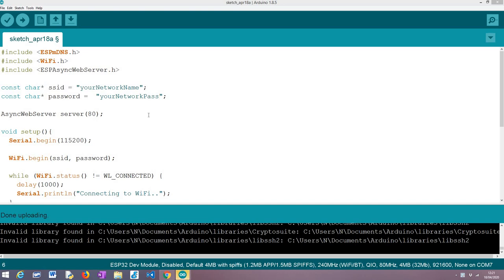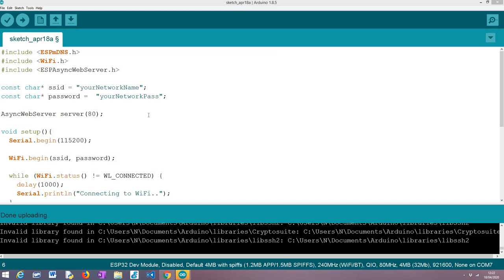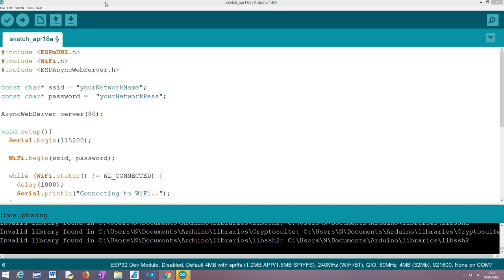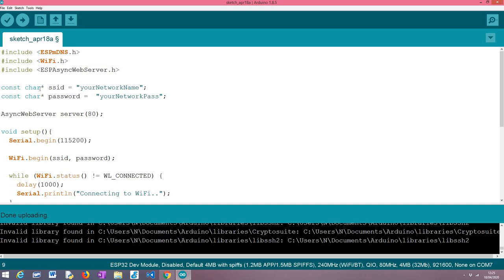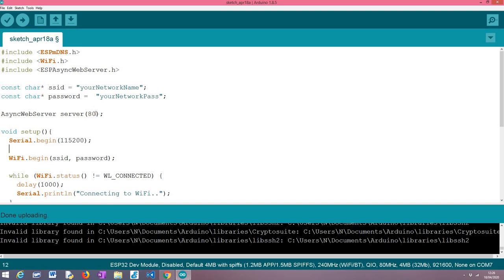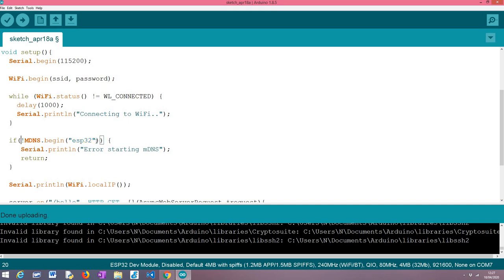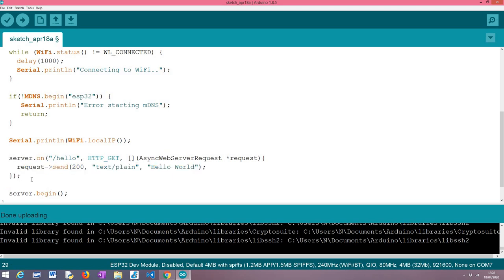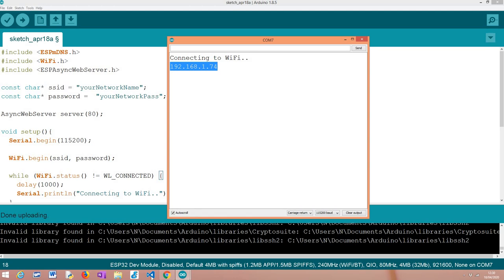ESP32: mDNS address resolution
In this video we will learn how to use mDNS to resolve the address of a HTTP web server hosted by the ESP32.

This means that we don't need to know the actual IP address of the ESP32 to reach the server it is hosting since mDNS will allow us to do the resolution of a known hostname into the IP address of the device.

Another big advantage of mDNS is that it doesn't need a dedicated infra-structure for the name resolution, like a traditional DNS server.